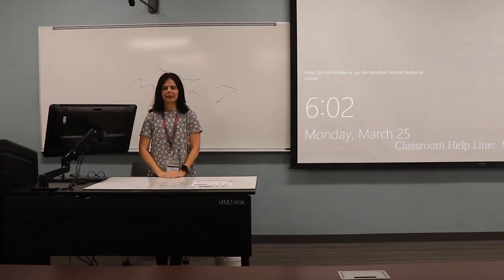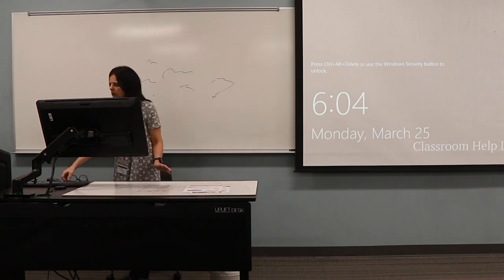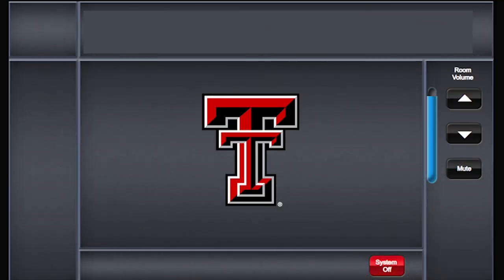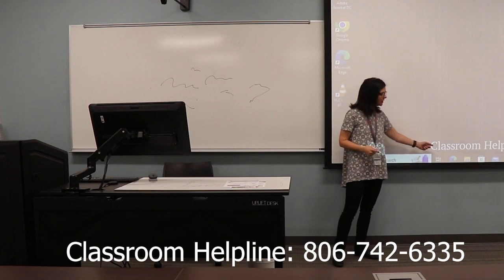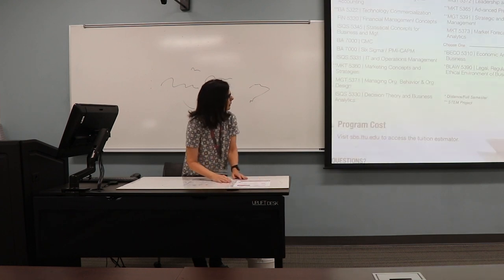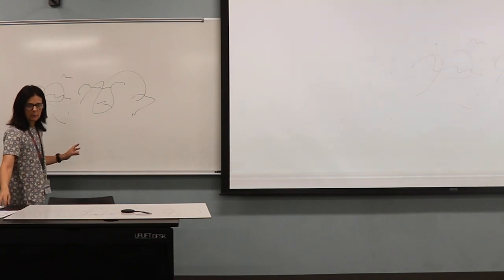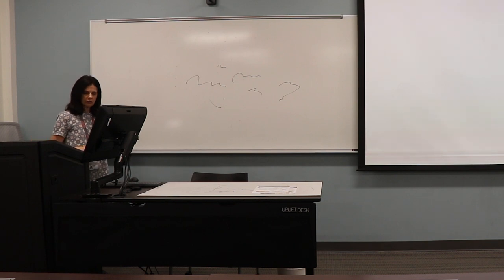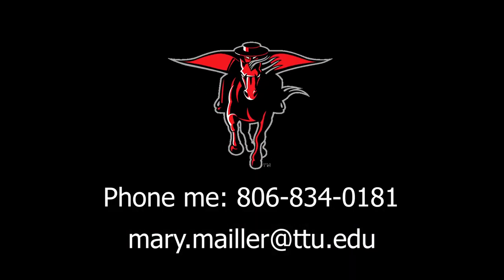Demonstration of Distance Learning Classroom Technologies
In this video, I demonstrate how to use the classroom equipment in our distance learning classrooms here in the Whitacre College of Engineering at Texas Tech University. Covered in this tutorial are the classroom's Wacom tablet, the document camera, and the horizontal and vertical white boards.